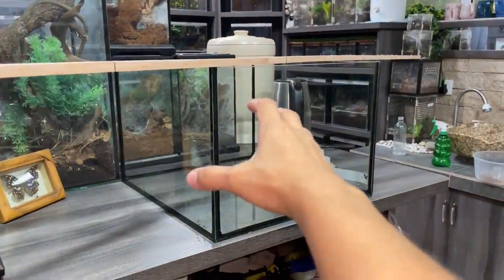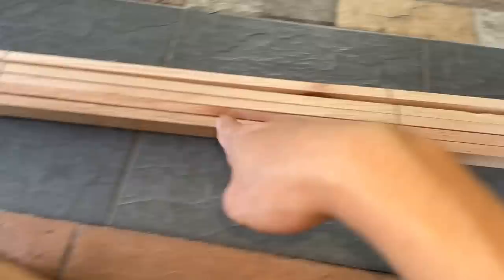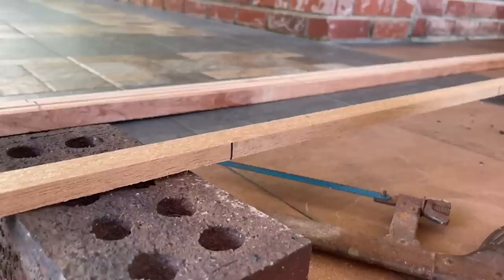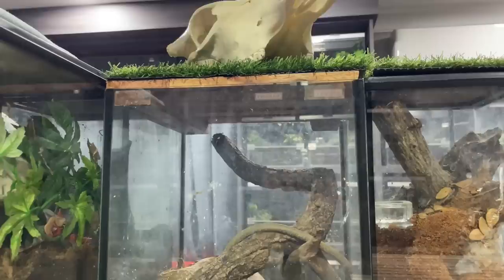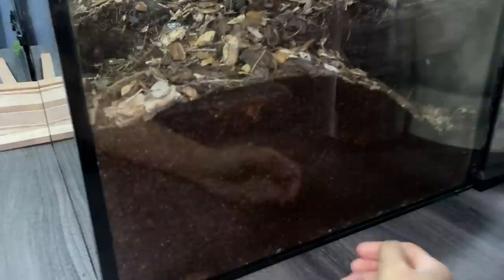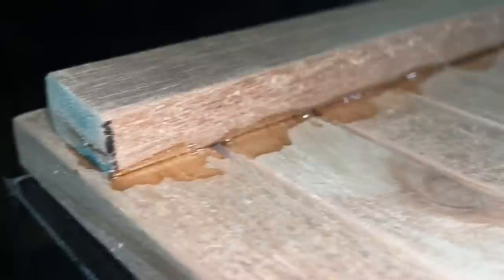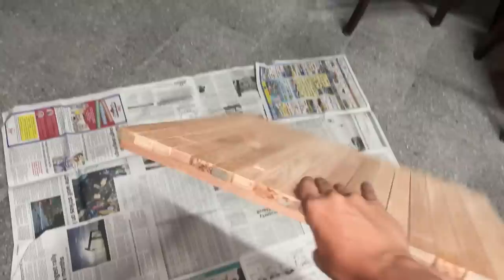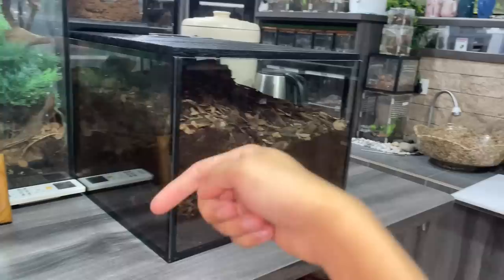HOW I make TARANTULA covers !!! (Highly Requested Video)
2nd channel :
~ Beyond the Lair

It's been years since I said I will do a video on how I make these wooden lids. SORRY! :'D Well, today I'll be doing a full video on it (Finally, right?). This big tank will be housed with a suuuuper rare and BEAUTIFUL tarantula, which you will see in this Wednesday's video!